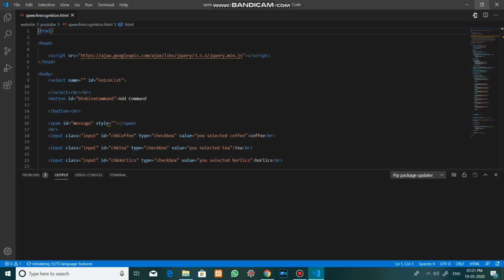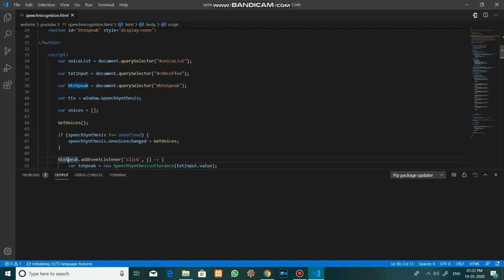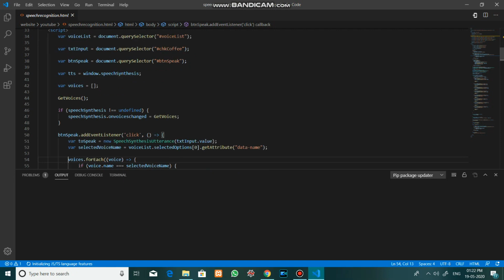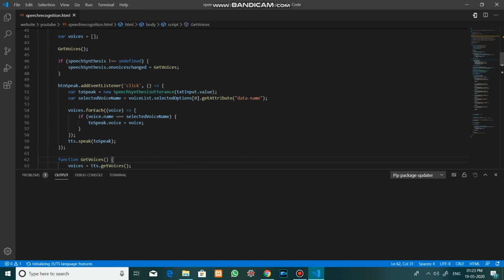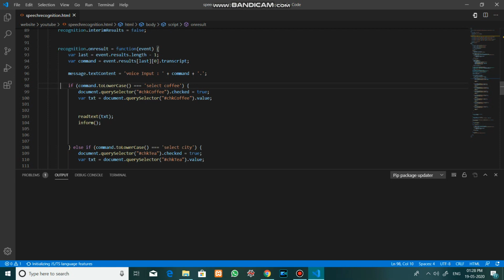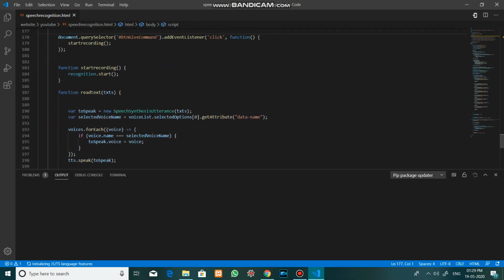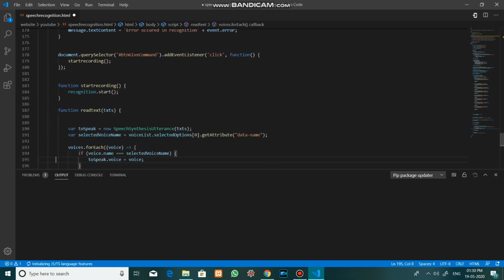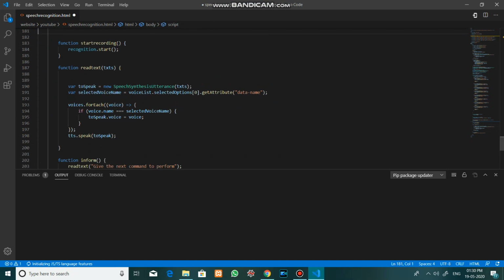Voice operated web app | few lines of code | Java Script | Speech recognition | In 8 Minutes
You can create the voice interactive website with few lines of code .. Very Intresting